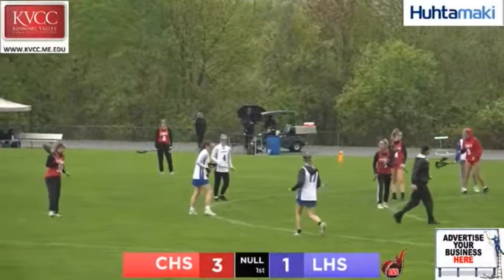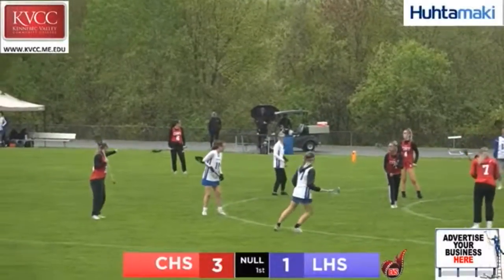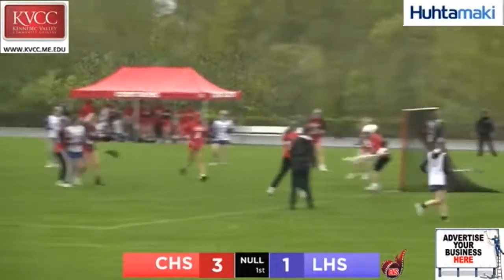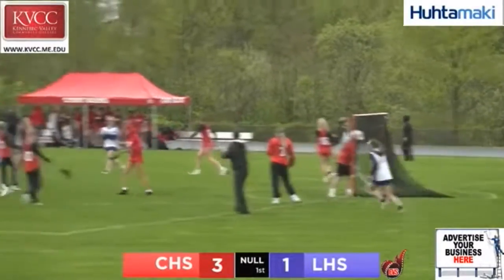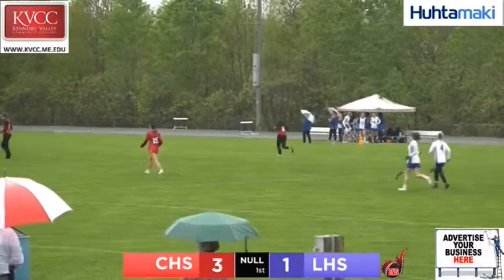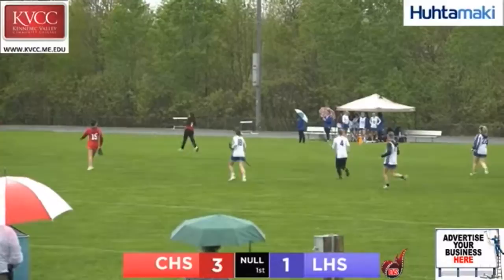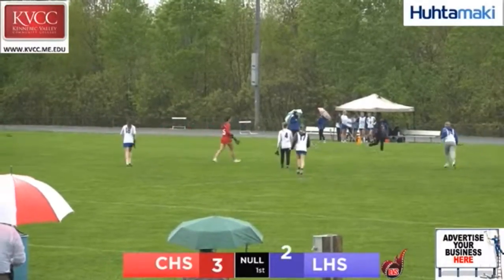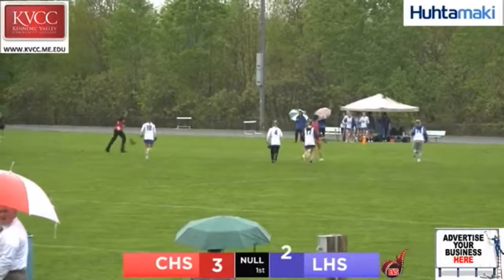Highlights of Kaylyn Bourque scoring 3 of her 6 goals vs. Cony (5/19/22)